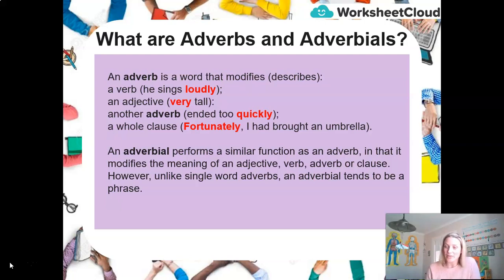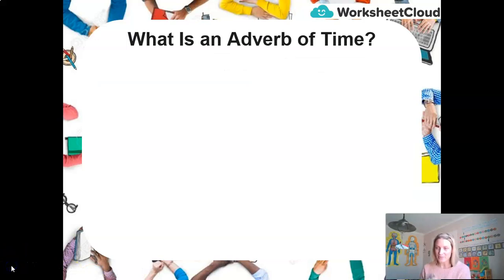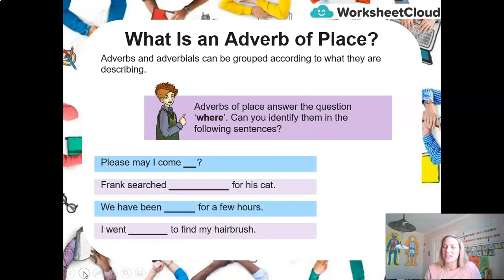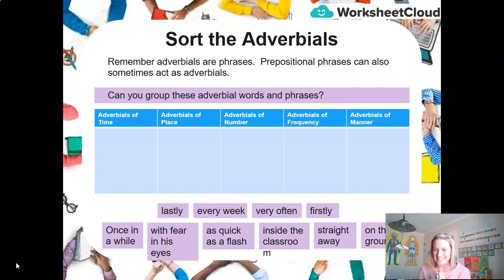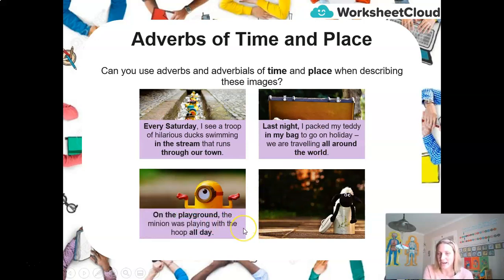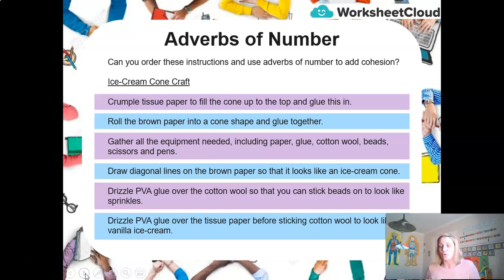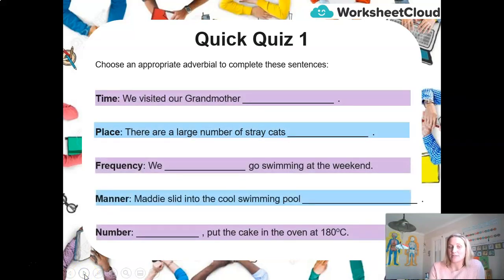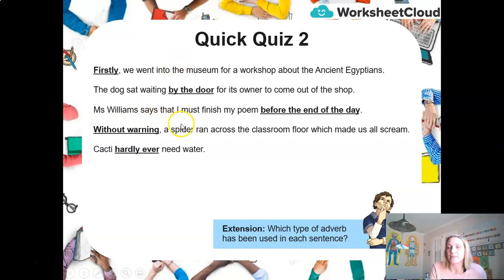Grade 7 - English - Adverbs and Adverbials / WorksheetCloud Video Lesson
In this Grade 7 English video lesson we will be teaching you about Adverbs and Adverbials.